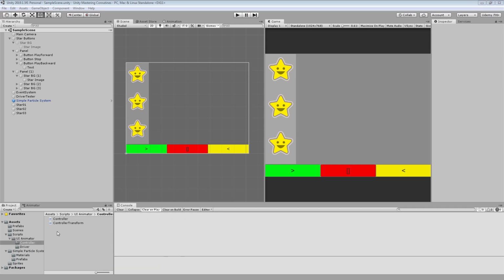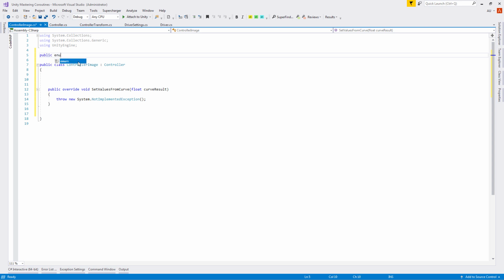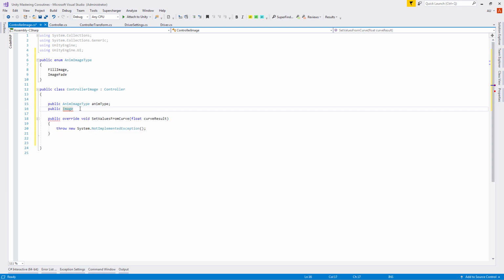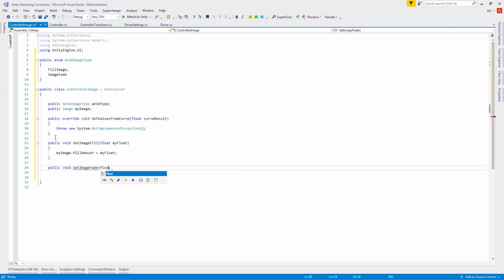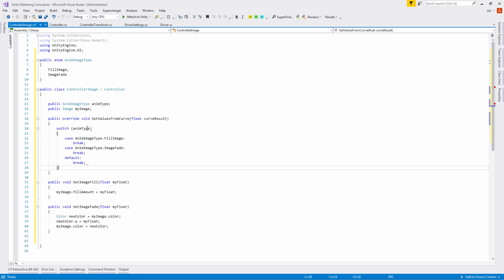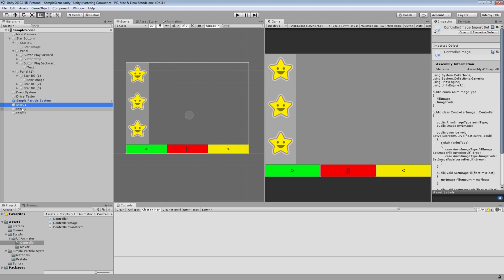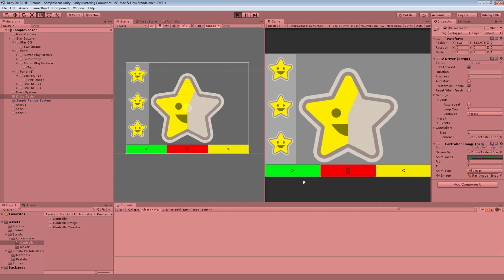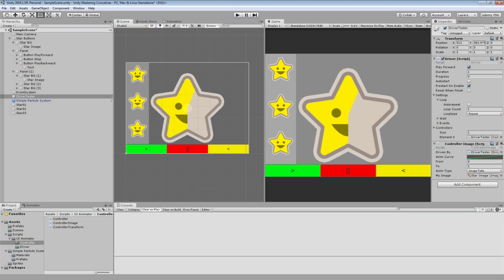Building UI Animator 15 - Image Controller